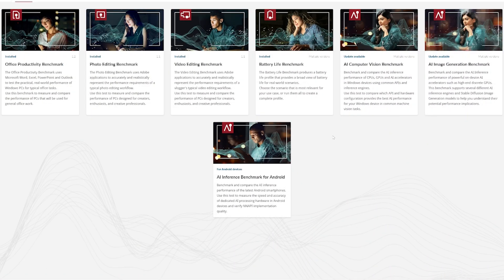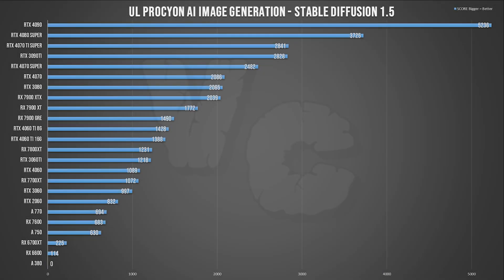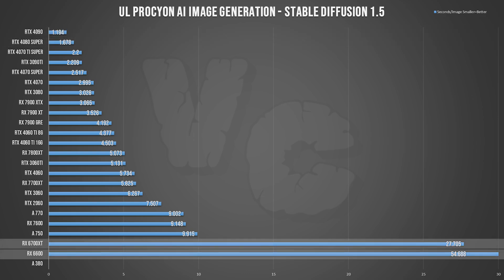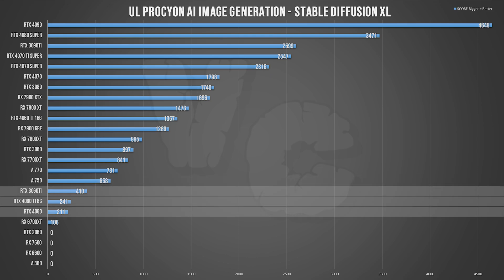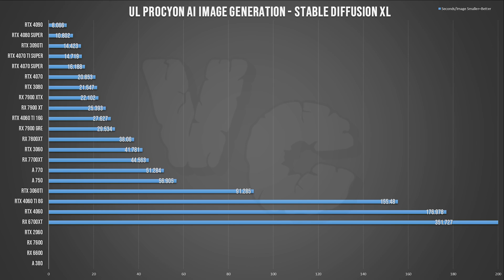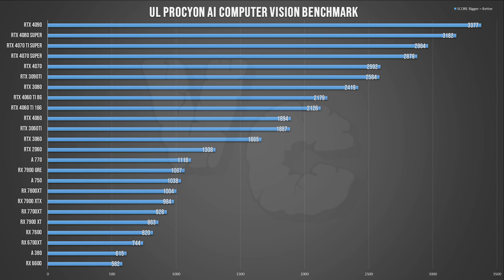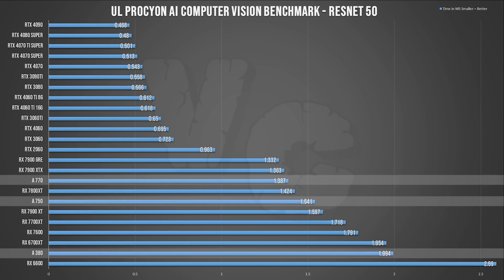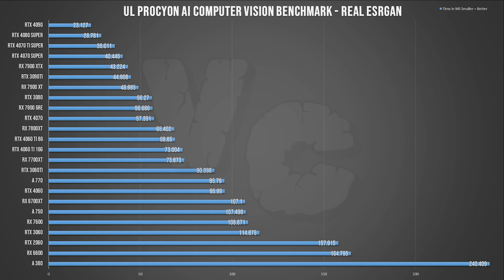IA GPU performance benchmarks - Procyon IA by UL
Hardware used :
CPU
Ryzen 7800X3D
Cooling
Arctic Liquid Freezer 2 280
Ram
32G DDR5 GSKILL Trident Z5 Neo 6000MT C30
PSU
1000 Watts Corsair RM X
Motherboards
Asrock B650 PG Lightning
GPUs
RTX 4090 FE
RTX 4080 Super FE
RTX 4070 Ti Super MSI Ventus 3x
RTX 4070 Super FE
RTX 4070 FE
RTX 4060 Ti 16 GB Asus Dual
RTX 4060 Ti 8GB FE
RTX 4060 MSI Ventus 2x
RTX 3090 Ti FE
RTX 3080 Gigabyte Gaming
RTX 3060Ti EVGA XC
RTX 3060 Asus Dual
RTX 2060 Asus Dual
RX 7900XTX XFX Merc 310
RX 7900XT Asus TUF
RX 7900GRE XFX
RX 7800XT Sapphire Pulse
RX 7700XT Sapphire Pulse
RX 7600 Sapphire Pulse
RX 6700XT MBA
RX 6600 Powercolor Fighter
ARC A770 LE
ARC A750 LE
ARC A380 Gunnir
Drivers :
Nvidia : 552.22
AMD : 24.3.1
Intel : 101.5382
Timecodes :
0:00 Intro
0:14 Procyon AI Bench
2:18 Stable Diffusion 1.5
3:23 Stable Diffusion XL
5:57 Procyon IA Computer Vision
6:31 Mobilenet v3
7:18 Resnet 50
7:49 inception V4
8:13 Deeplab v3
8:28 Yolo V3
8:38 Real Esrgan
9:18 Conclusion